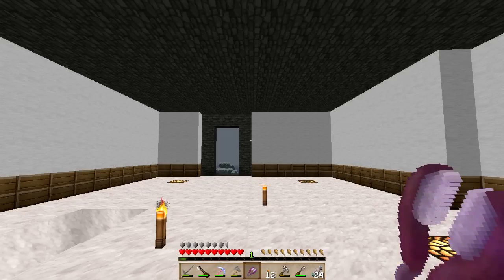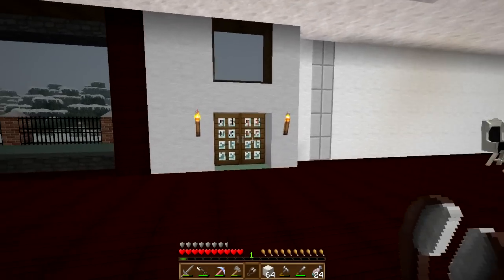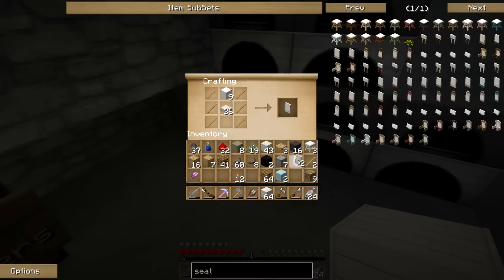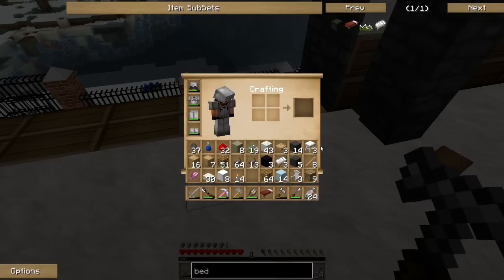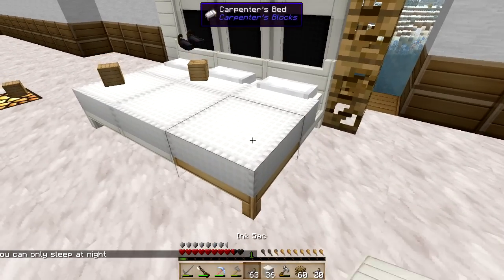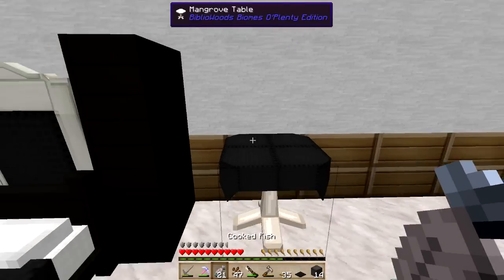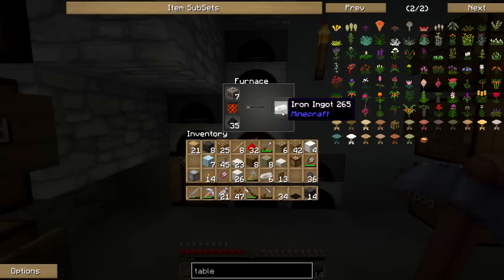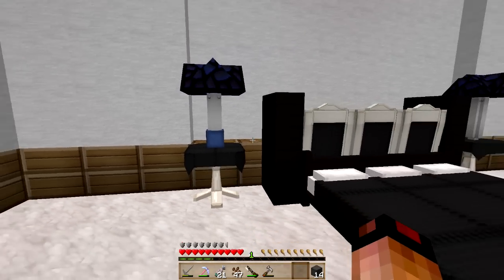Life in the Woods - Ep13 - Sweet Dreams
Life in the Woods is all about exploration, simple living,
self-sufficiency, creative expression and veganism;
a Minecraft love letter to the writings of Henry D. Thoreau.

The focus is on exploring, foraging, manual farming,
hand crafting, and living in harmony with nature.

This is a private, whitelisted, invite only server.